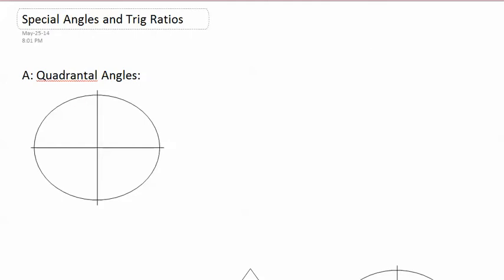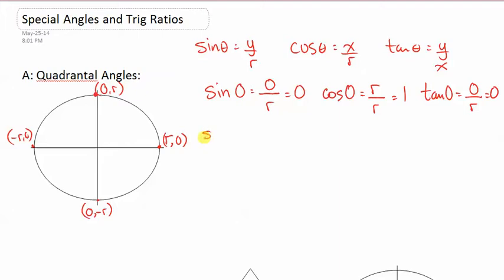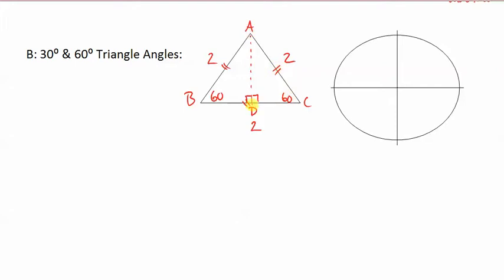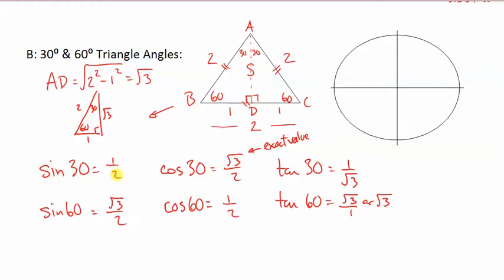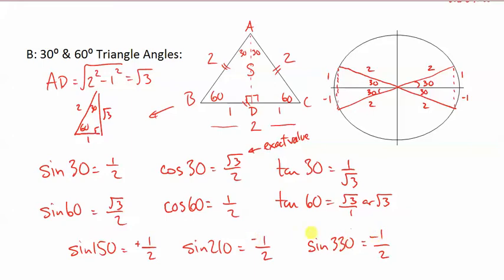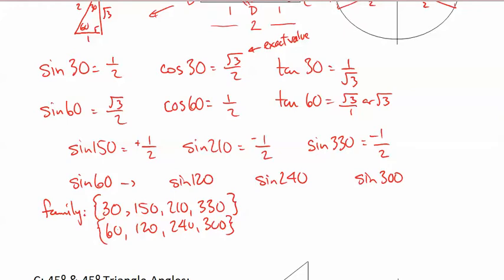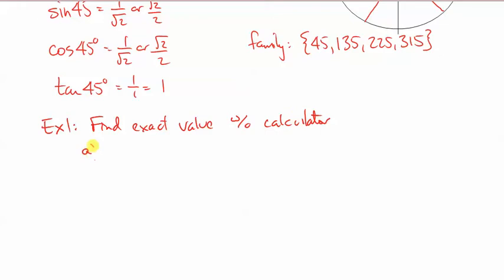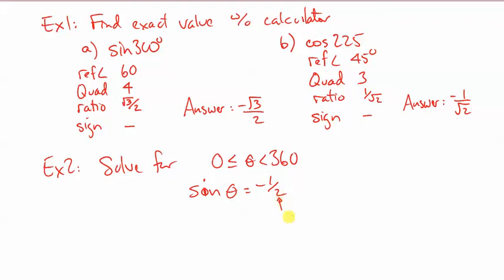Special Angles & Trig Ratios